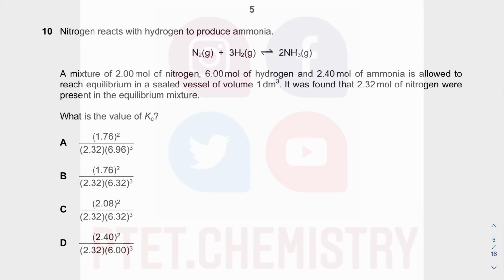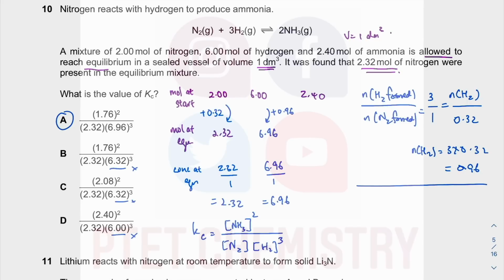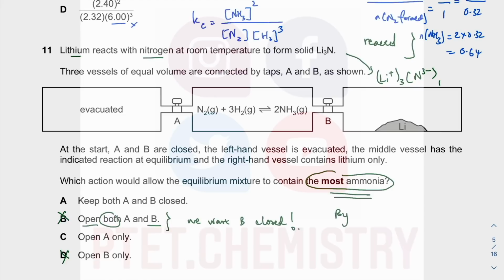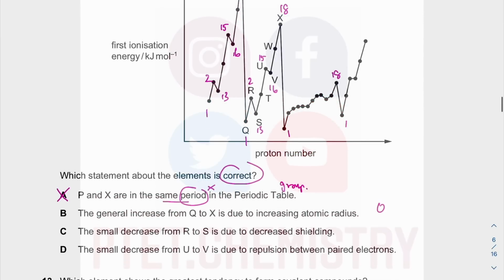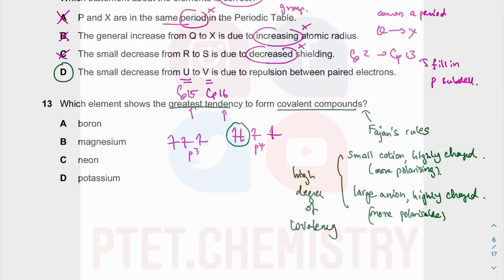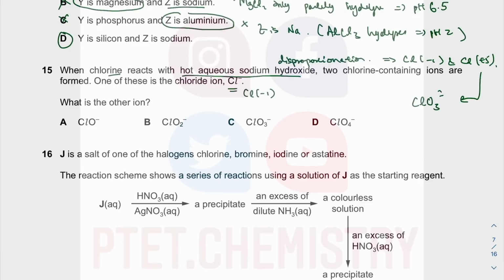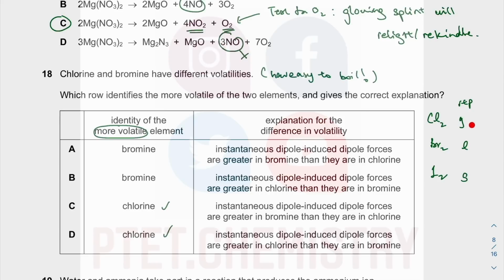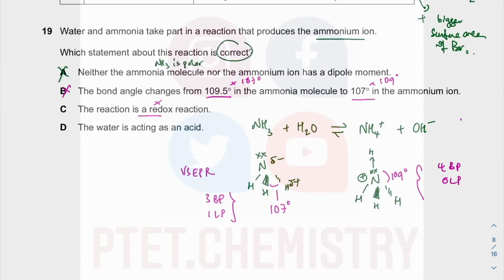A Level Chemistry - 9701 Nov 2016 - Paper 12 - Step-by-step tutorial - Part 2